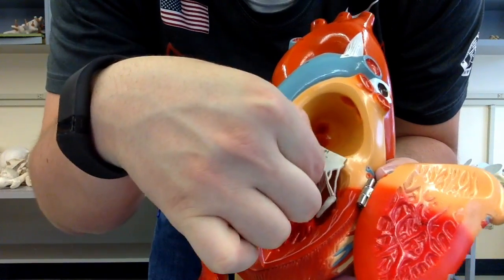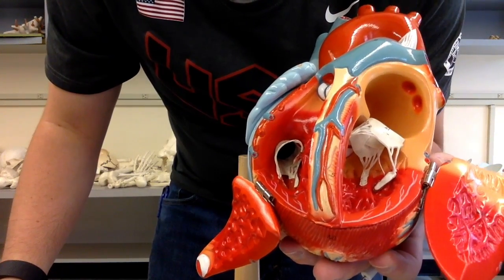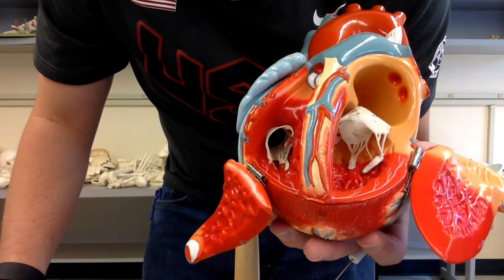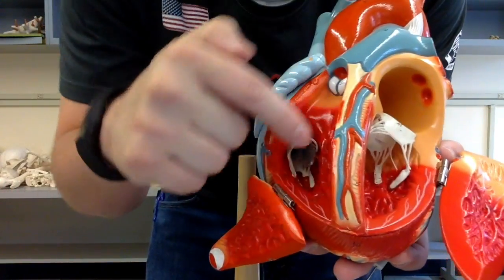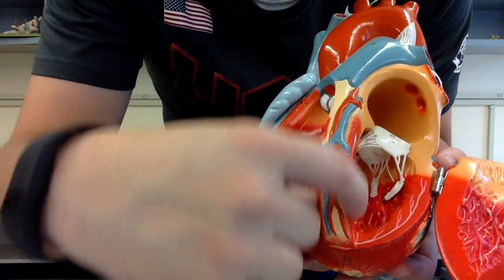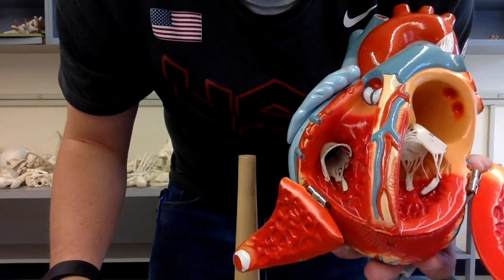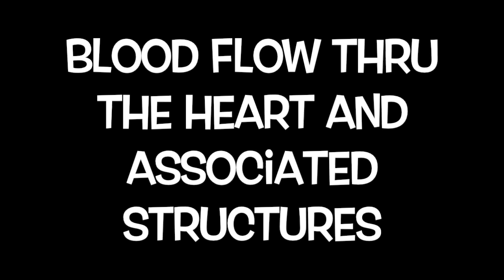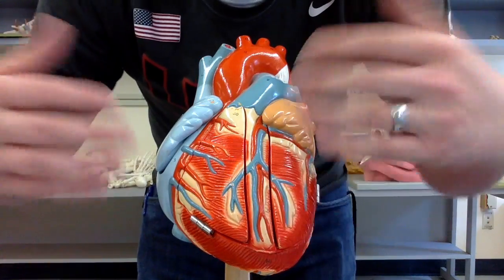Anatomy II Episode 1: Heart - TEACHER T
Skip to specific sections for help at the timeframes listed below:

Layers and External Structures:: 0:08
Internal Anatomy: 3:13
Blood Flow thru the Heart and Associated Structures: 5:22
Coronary Blood Supply 8:57